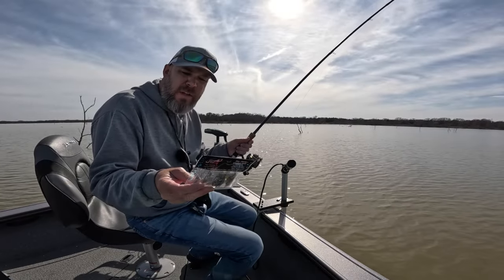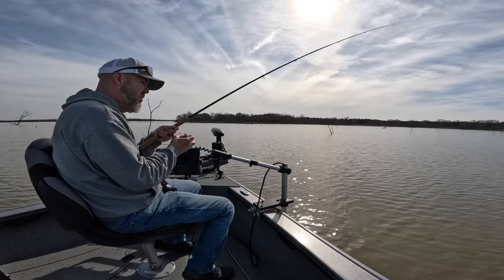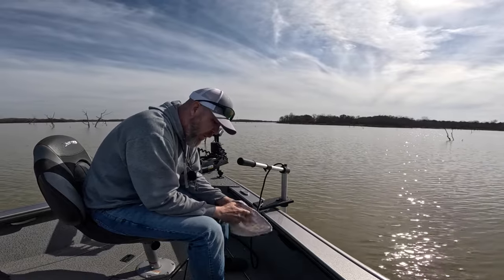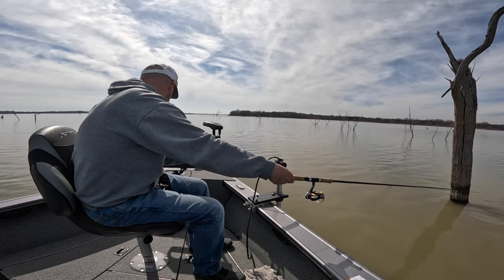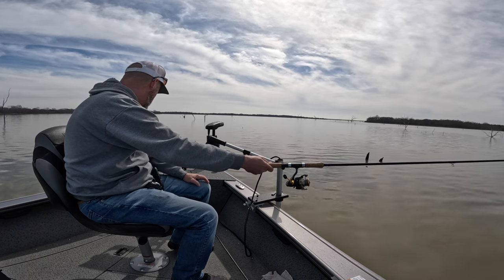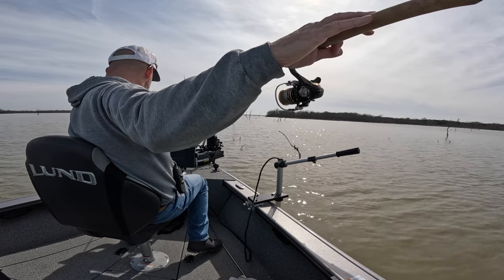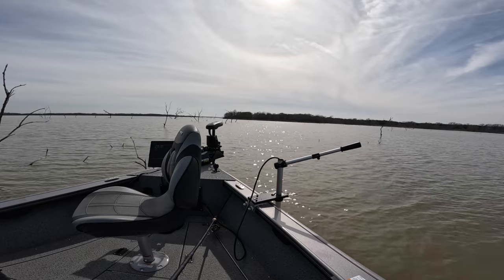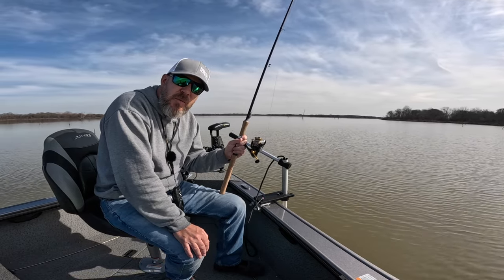Pre-Spawn Crappie Tips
Crappie will start to move from their winter holding areas to their Pre-Spawn staging areas when the water reaches around 50 degrees.  Look for them on flats with trees or structure that are near an entrance to a creek channel.

Equipment used:

2023 Lund 2075 Fisherman with Mercury 200hp
MinnKota Ulterra trolling motor
Rod - TTD Crappie STX 9.6 - TTDCRAPPIESTX.com

0:00 Intro
0:34 Equipment Used
1:27 Crappie Pattern
3:54 Keep Bait Above Fish
9:25 Slab Alert!
11:10 Final Tips